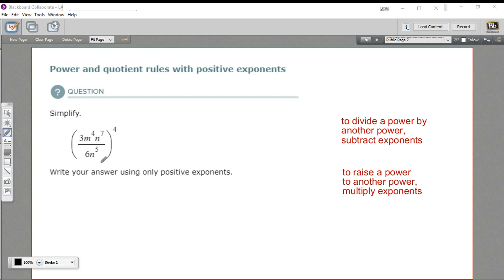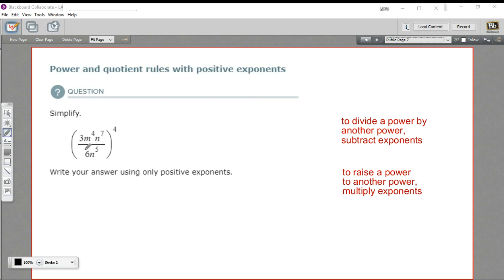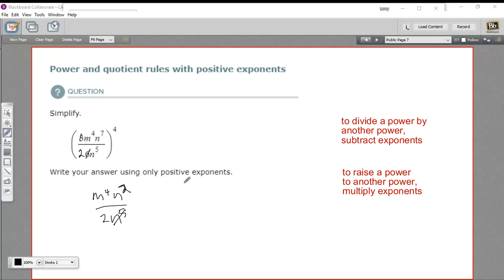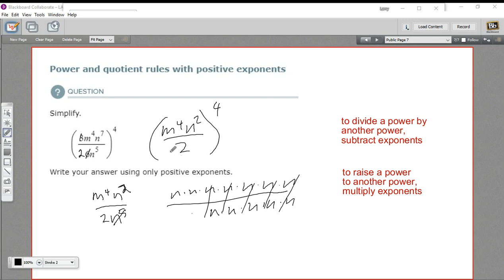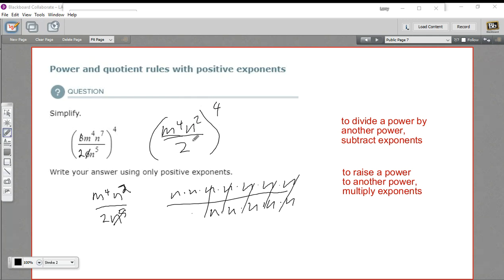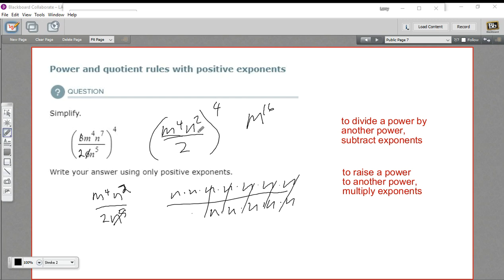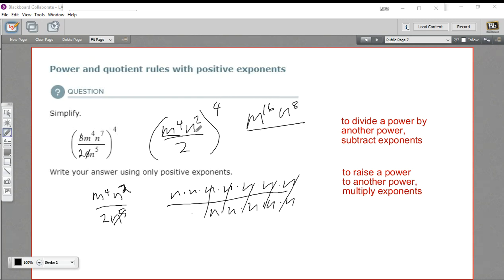Power and quotient rules with positive exponents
How to apply power and quotient rules with exponents